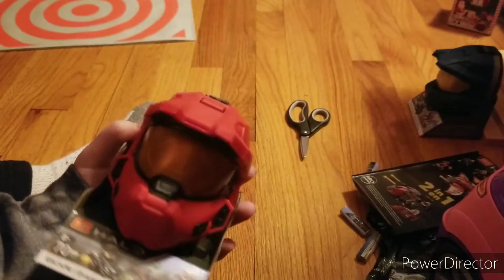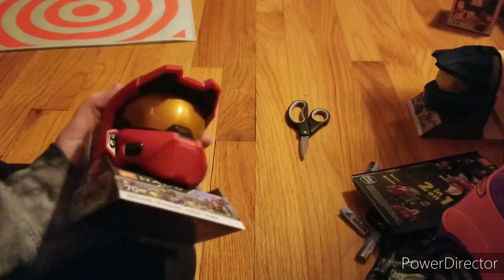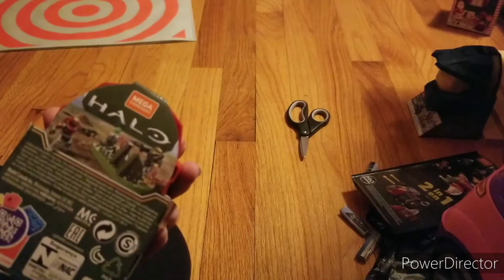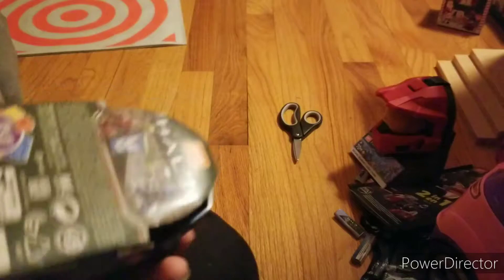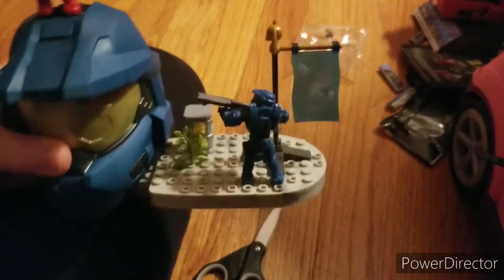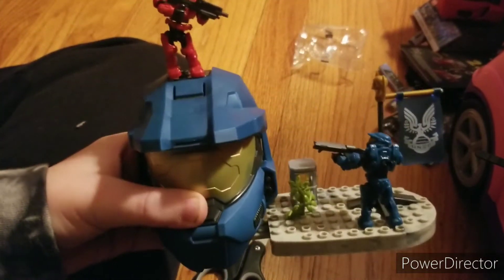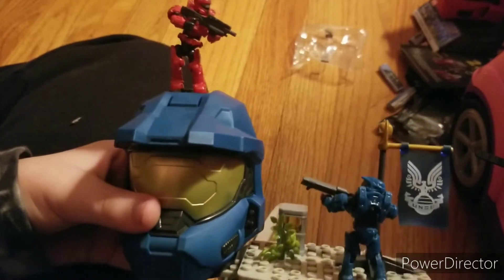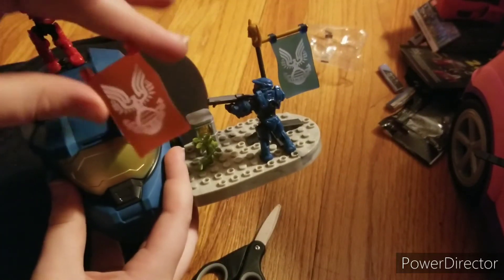halo Helmet one